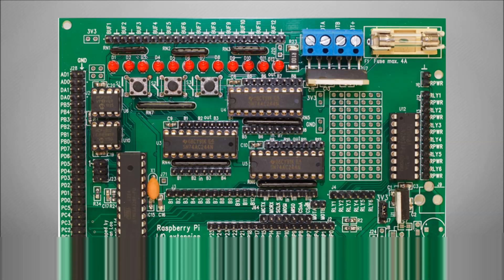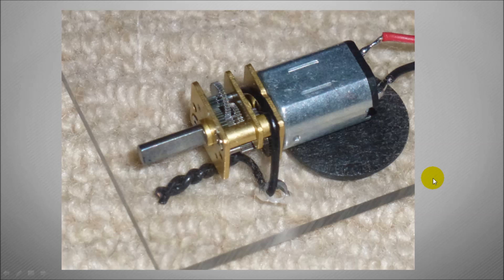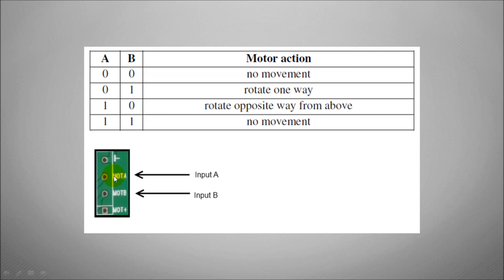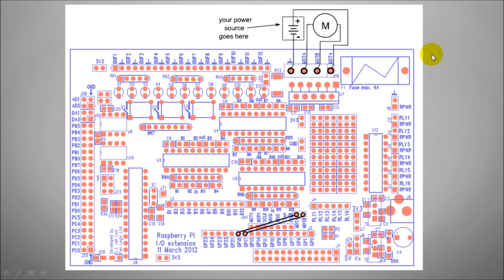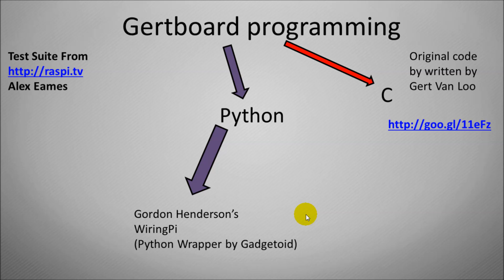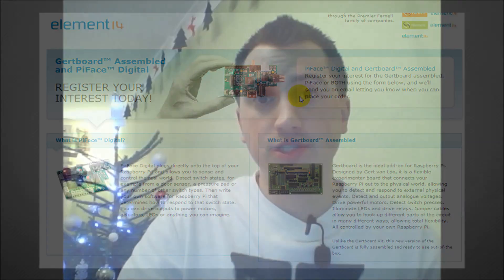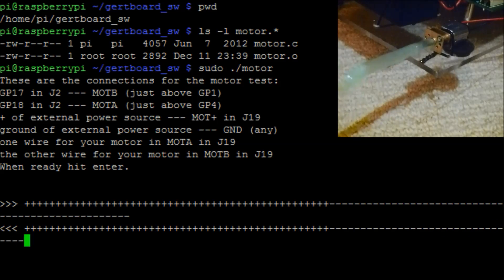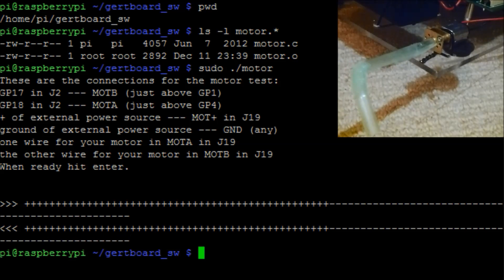Raspberry Pi - Gertboard Motor Controller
Raspberry Pi
Gertboard Motor Controller